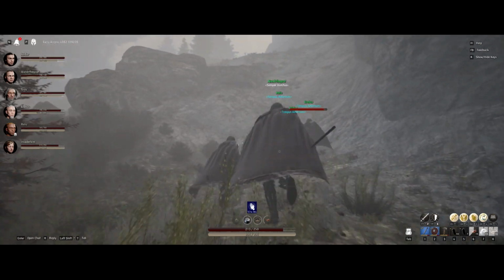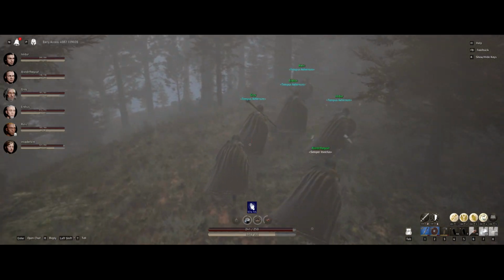How to Make Steel Armor NOW in Pax Dei!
Stuck on Leatherworking and can't make that shiny new steel armor? Here's how my clan got their hands on some RIGHT NOW even with animal hide being so hard to get. Can't wait to grind up some more and get a full set soon!

Here's a useful link you should be utilizing to help you with gathering and mob locations

Another of my favorite websites for Pax Dei, that I use a TON for my videos is

Got any questions? Requests for other videos? Leave them in the comments and I will try to get to them ASAP.